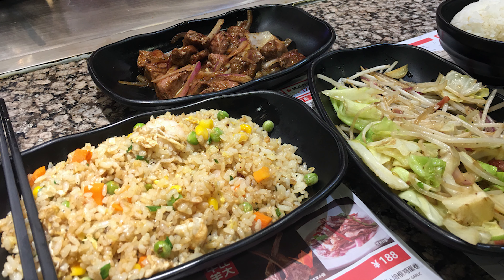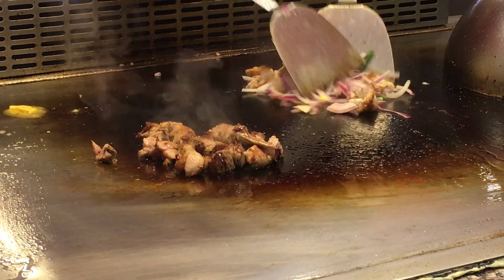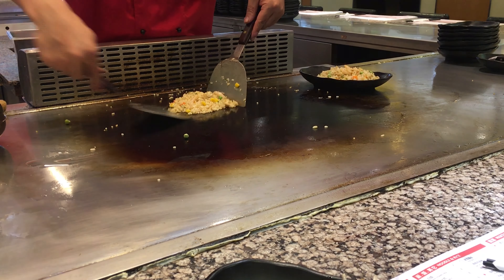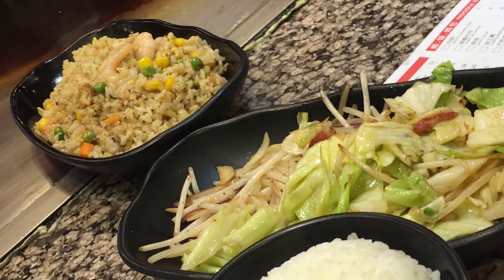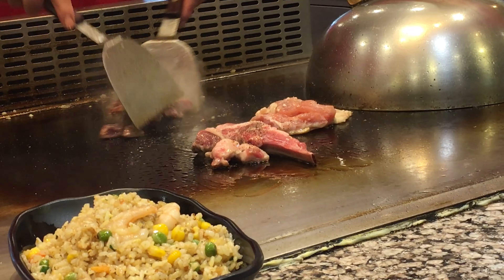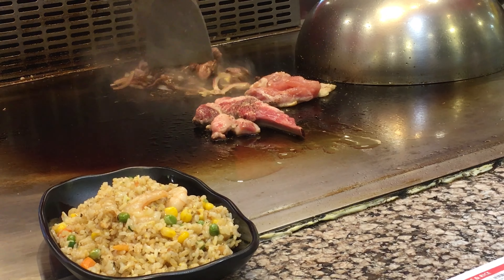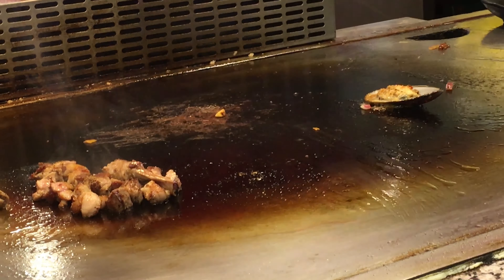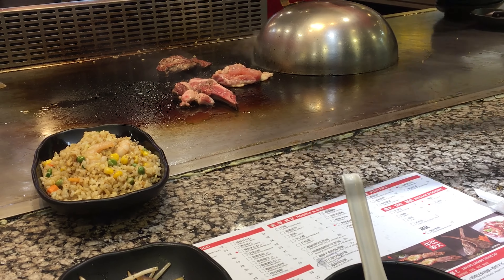Teppanyaki Steak & Fried Rice | Food Republic's Best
Join me as I First time-experience the Best Tappanyaki Show @ The Food Republic Food Court in Shanghai

Traditional Japanese food is prepared on a teppan hot plate built into each table

Teppanyaki, also known in some countries as hibachi, is a post–World War II style of Japanese cuisine that uses an iron griddle to cook food. The word tappanyaki is derived from teppan, the metal plate on which it is cooked, and yaki, which means grilled, broiled, or pan-fried.